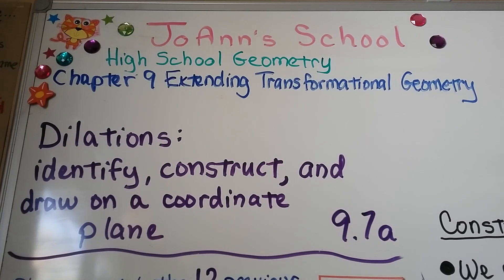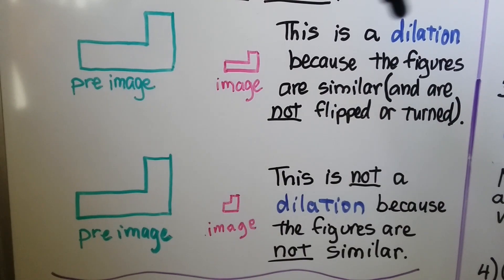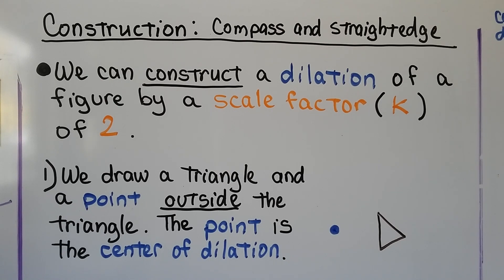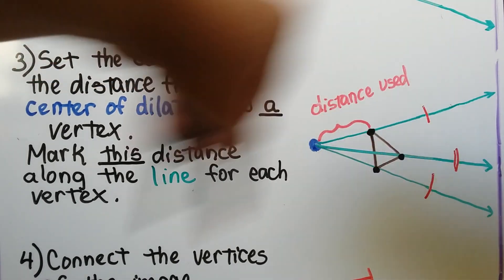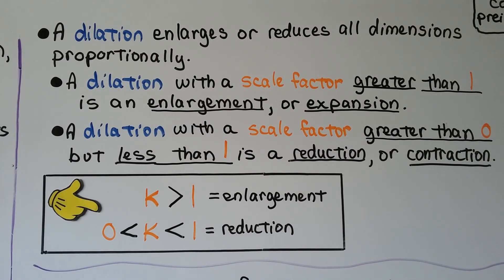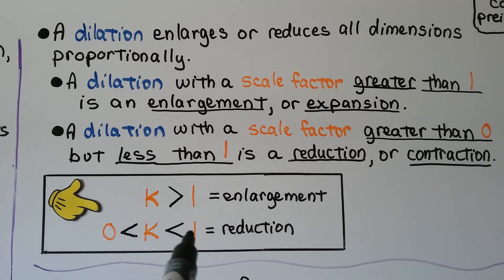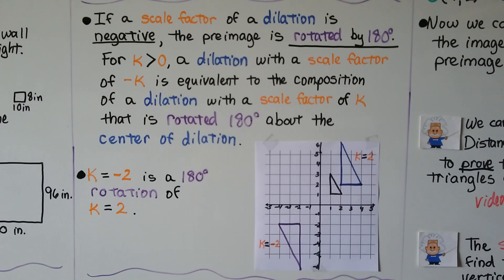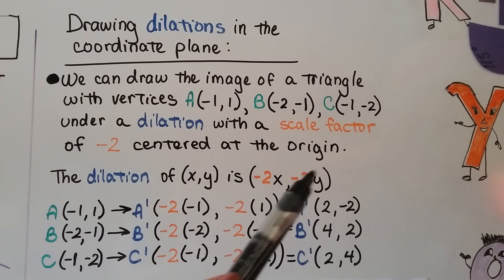Geometry 9.7a, Dilations: Identify, Construct, & draw on a coordinate plane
An explanation of how a dilation is a transformation that changes the size of a figure but not the shape. How the image and preimage of a figure under dilation are similar, constructing a dilation with a compass and straightedge, how the scale factor k of a dilation is the ratio of a linear measurement of the image to a corresponding measurement of the preimage. We discuss how a dilation enlarges or reduces all dimensions proportionally by a scale factor k, that if k is greater than 1 it will equal an enlargement and if k is greater than 0 but less than 1 it will equal a reduction. An example is given of having a scale factor of 12 for a drawing in a sketchbook to become a wall mural, then finding the perimeter of the wall mural. We discuss dilations in the coordinate plane as P (x,y) with scale factor k becomes P'(kx,ky). What happens when a scale factor is the inverse of k, as -k. We draw a dilation in the coordinate plane with a scale factor -2 centered at the origin, and how we can use multiplication of a scalar to find the coordinates of the vertices of that dilation.

MINDS Minds.com/joannsschool